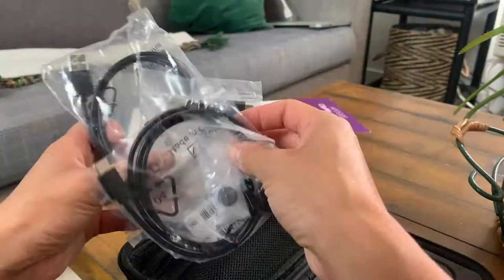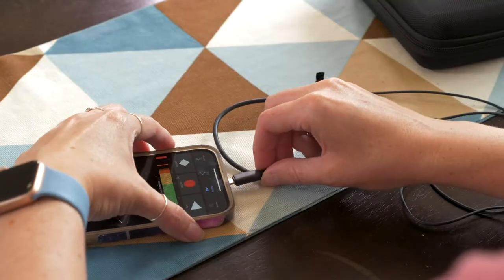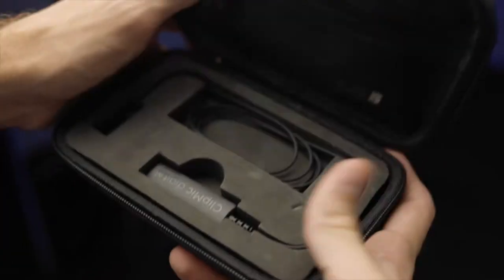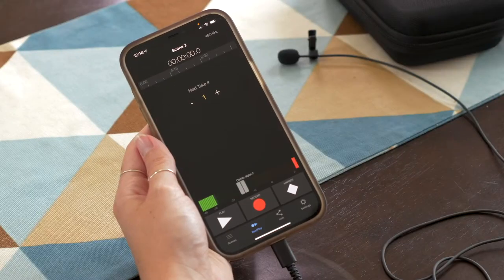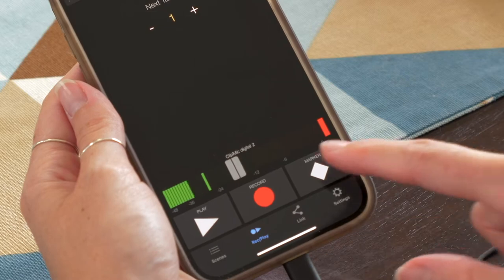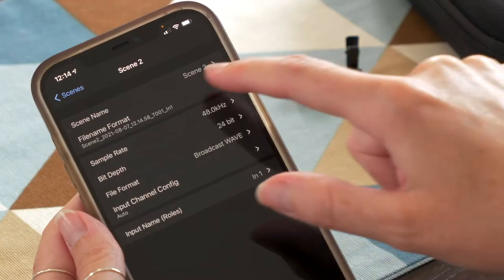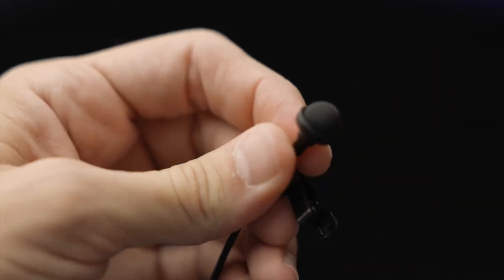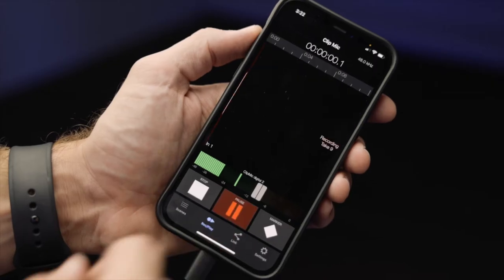Videographers, Teachers, Actresses, YouTubers & more sound-off about Apogee ClipMic and MetaRecorder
People all over the world are using ClipMic to improve the audio of the content they’re creating.  Here are just a few of the people who are making the most of the Apogee ClipMic digital 2.

Transcript
Sound is very important. I'm a video producer.
School teacher.
Entrepreneur.
YouTuber.
Actress.
Videographer.
And I'm here to tell you about the Apogee ClipMic Digital 2, which is a lavalier mic for my iPhone.
Let's dive into this.
Straight from the box, plug it into your phone, clip it to your shirt, and you're ready to go.
It is the perfect lavalier setup for any creator. It's lightweight, it's convenient, and it always works.
You can use the free MetaRecorder, which lets you set levels, place markers, and even name your clips. I mean, it even records up to 96 kilohertz.
I use it for lessons, parent-teacher conferences, and my voice comes through crystal clear. No more, "Um, could you repeat that?"
Between the quality and the convenience, the mic really feels like it was made with content creators in mind.
I would be absolutely lost without Apogee's ClipMic Digital 2.
It's time to step it up.
Plug and play, baby. Apogee, thank you so much.